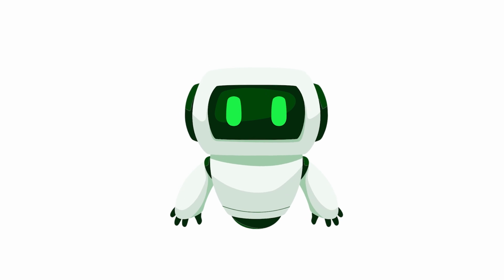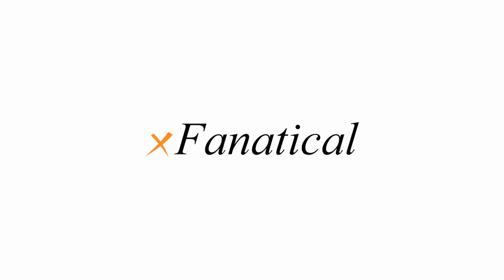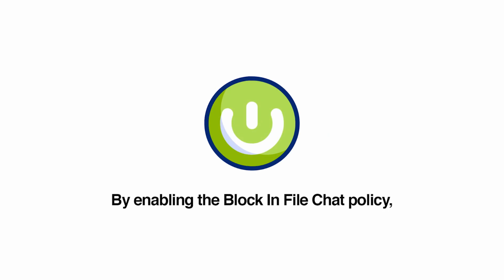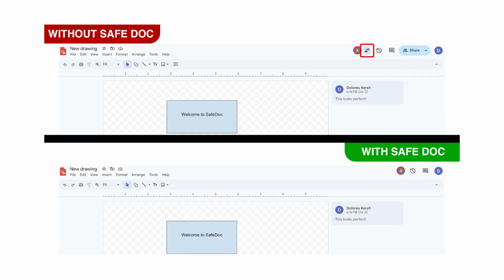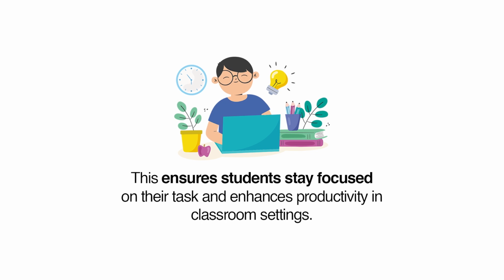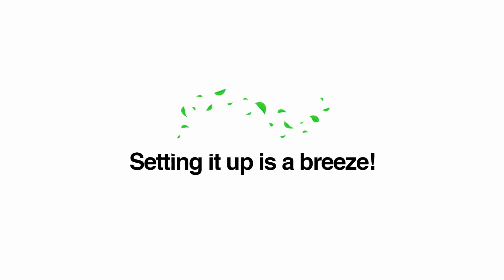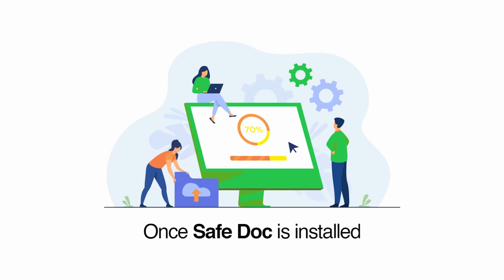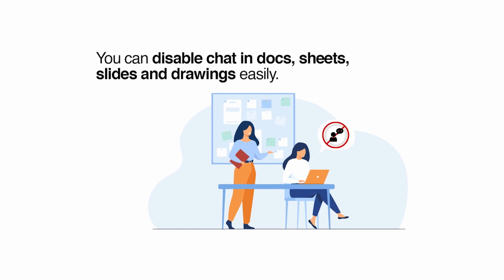Disable Chat in Docs, Sheets, Slides and Drawings using Safe Doc | xFanatical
Learn how to disable chat in Google Docs, Sheets, Slides, and Drawings using Safe Doc, a valuable feature for Google Workspace for Education, particularly in K-12 schools management. This tutorial is designed to help educators and administrators manage their Google Apps and Google Cloud services more effectively. As a Google Cloud Partner, we provide expert guidance on how to utilize Google Workspace tutorials and tips and tricks to enhance your educational technology experience. In this video, we will show you how to remove the chat feature from Sheets, Slides, and Drawings using Safe Doc, providing a more focused and distraction-free environment for students. By disabling the chat feature, you can minimize potential disruptions and ensure that your students stay on track. Whether you are using Google Classroom or other Google Workspace tools, this video will provide you with the necessary steps to disable chat and create a more productive learning environment. By following these simple steps, you can take control of your Google Workspace and make the most out of its features, making it an essential resource for educational technology and Google Apps for Education.